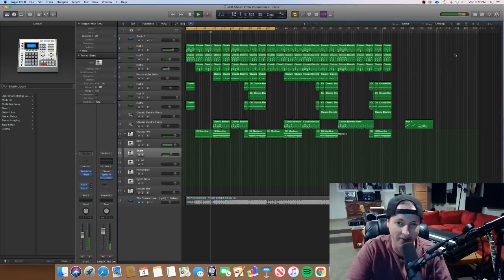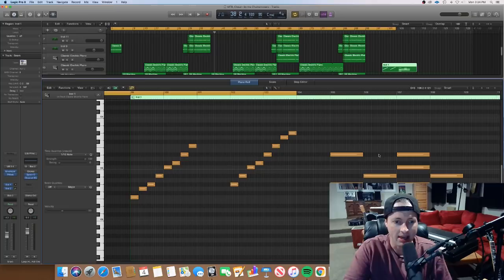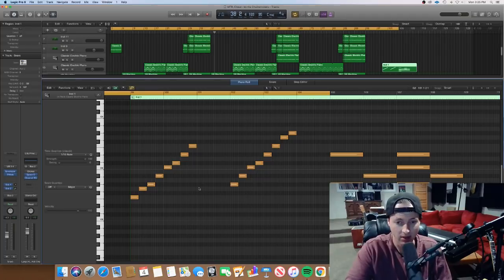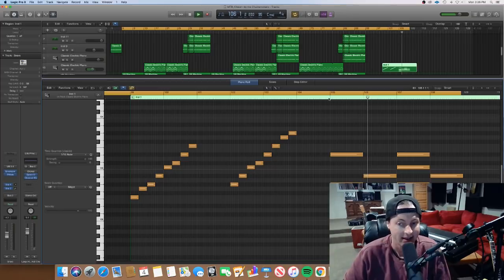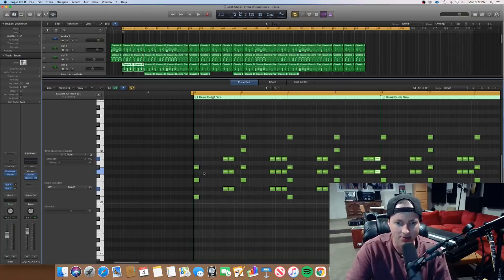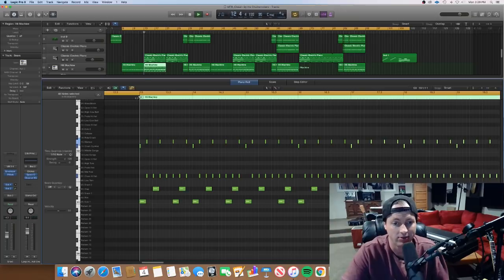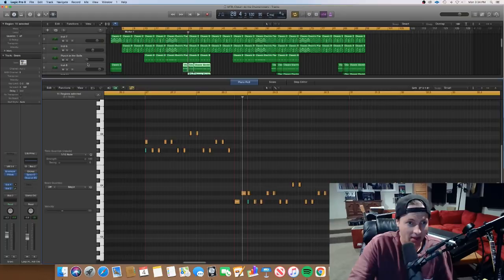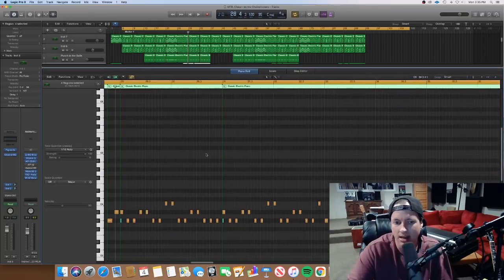"Closer" ft. Halsey - The Chainsmokers | Music Theory Breakdown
I'm back with another awesome Music Theory Breakdown for you guys. CLOSER is one of those songs that sticks with you for years; some would say it's a classic. I break this production down revealing just what makes this song so memorable.

Thanks for rocking with me and please feel free to request a breakdown for me.

Questions?